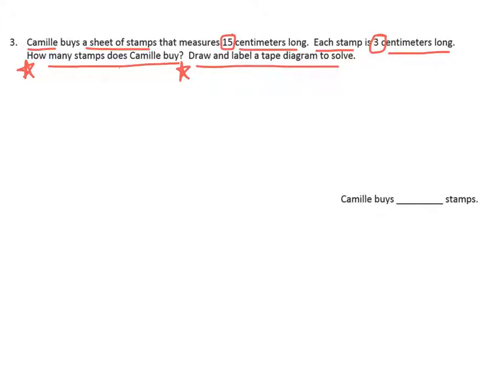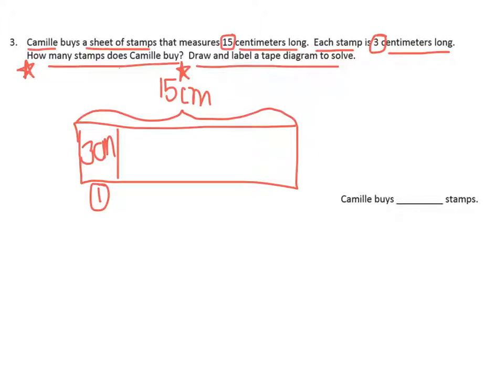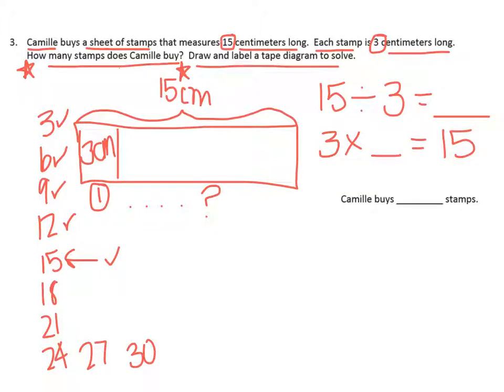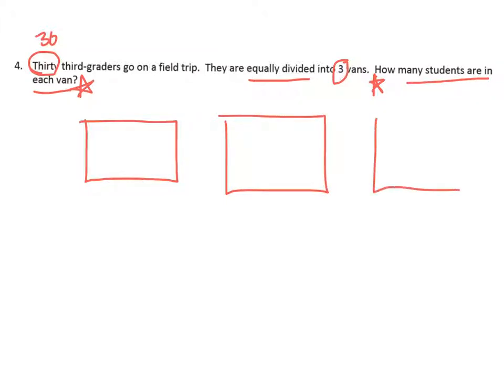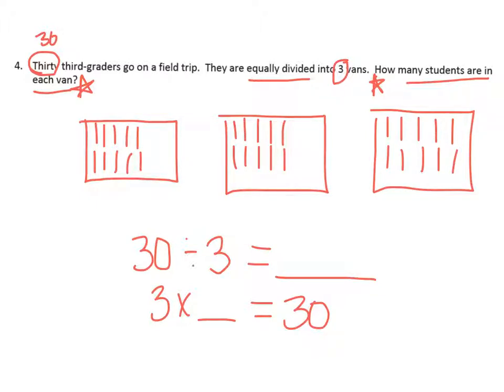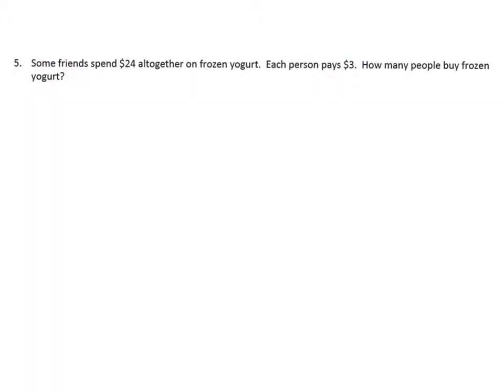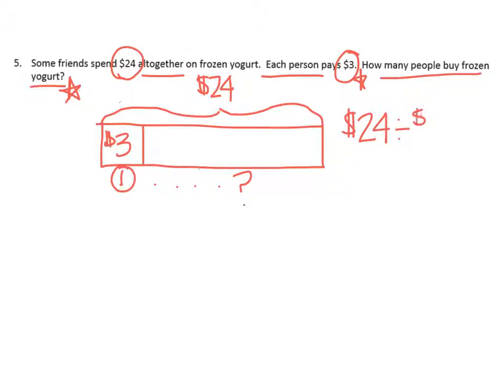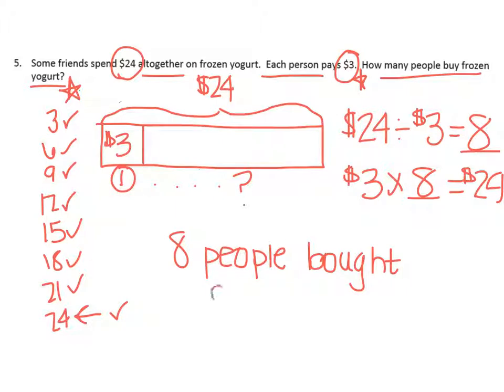Mod1 L13 1